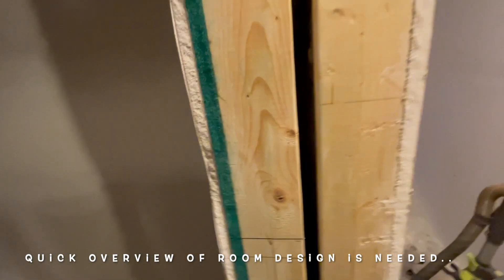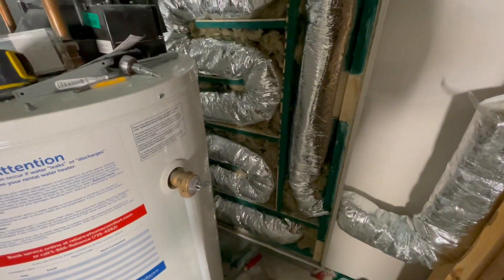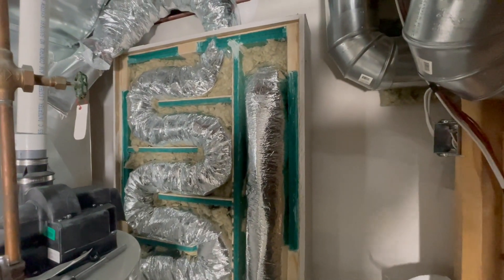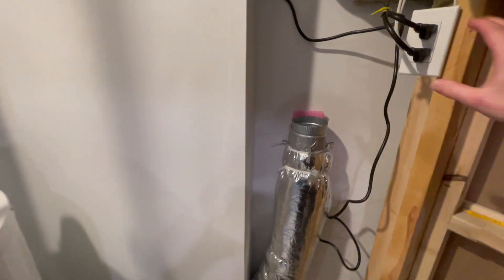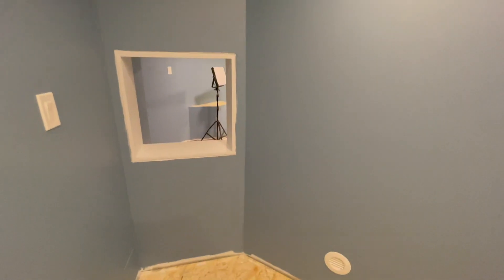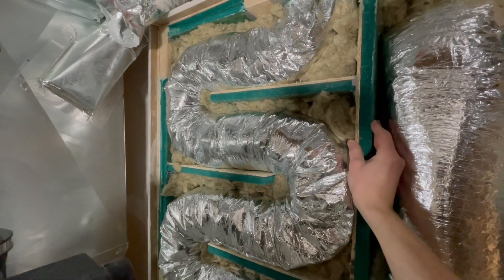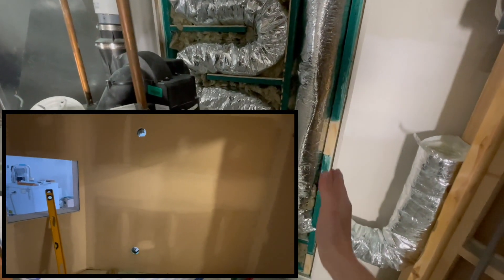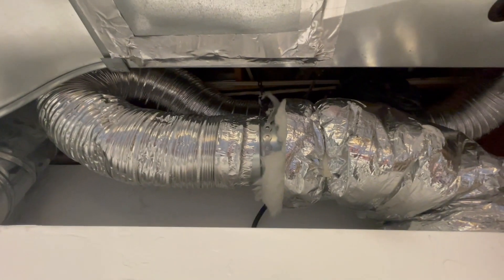Ventilate a Soundproof Room - Building a Home Studio: Episode 6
HVAC Explanation. How to build Baffle Box for Air Ductwork - Supply & Return. HVAC Heat/Air Conditioning (AC) from the Furnace into a Sealed, Air-Tight Soundproof Drum Room.